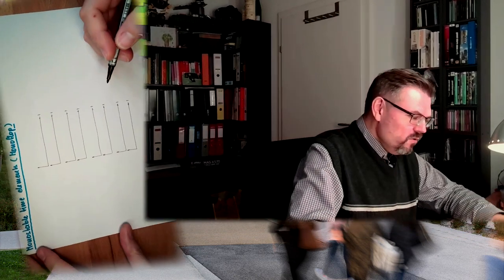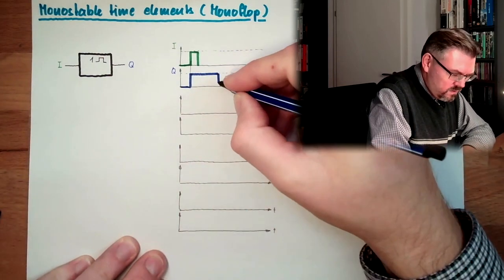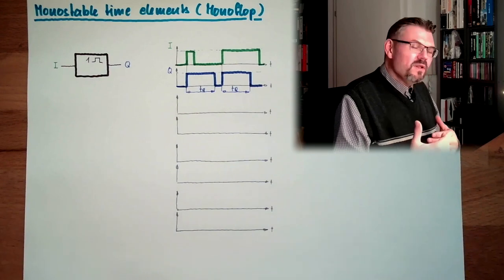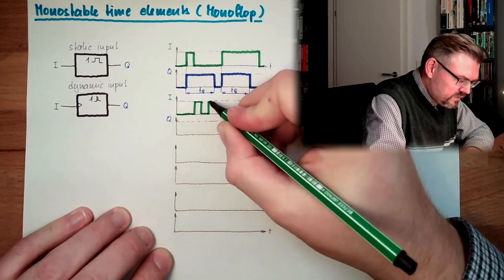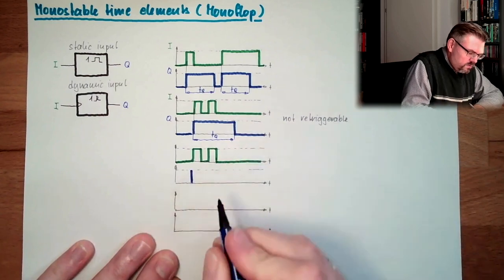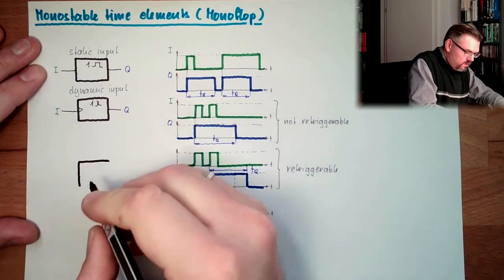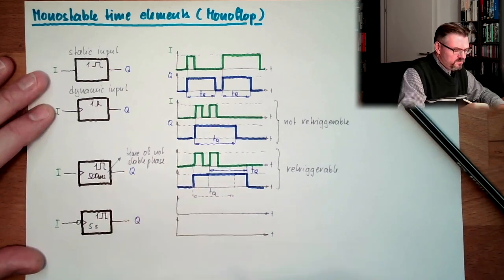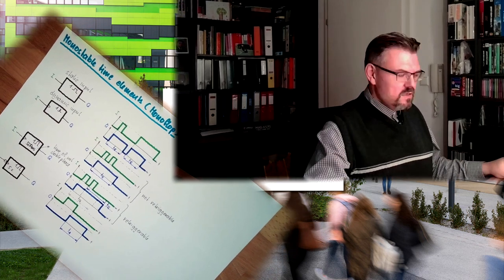DT 32: Monostable Time Elements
Monostable Time Elemets - or Mono-Flops how they are called. What behind this name is will be explained in this video.